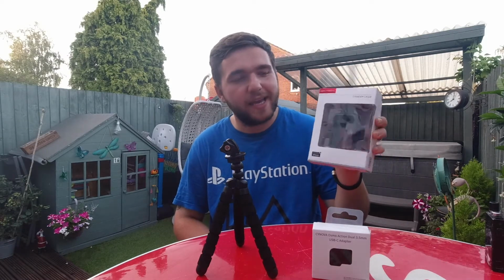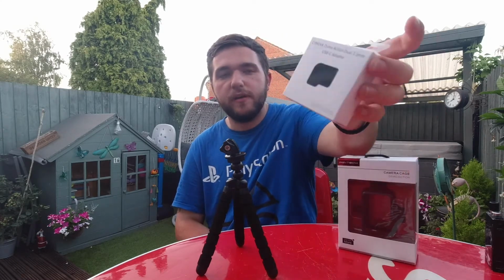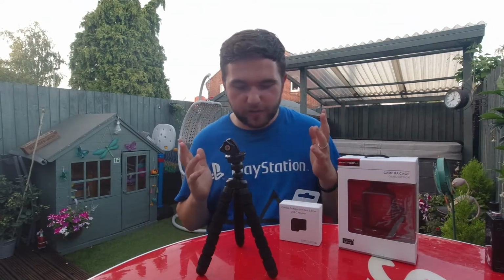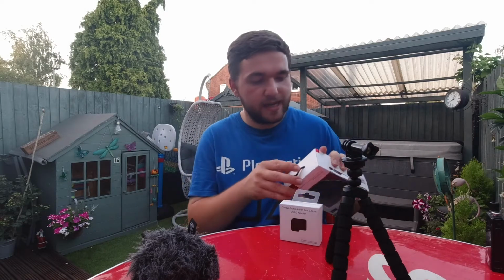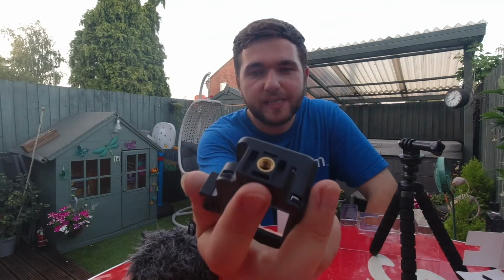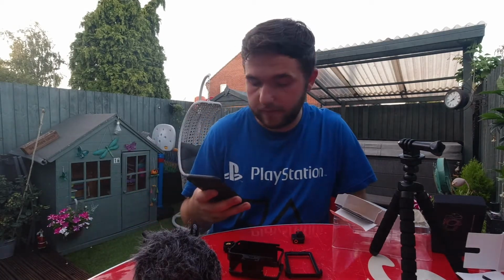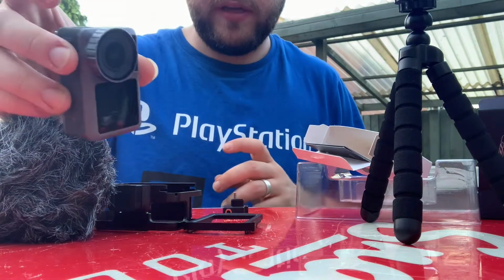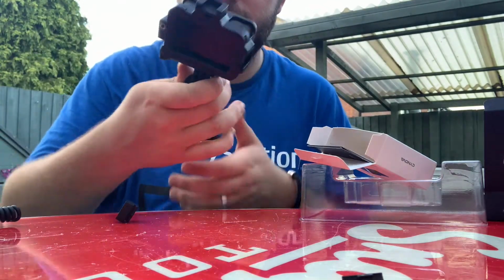UPGRADING MY VLOGGING SETUP 2020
I like tech, vlogging + family

Finally decided to upgrade my DJI Osmo Action Vlogging setup after a long time of wanting to do it!

Osmo Action Case
microphone Adapter